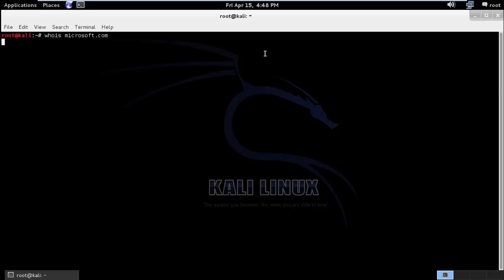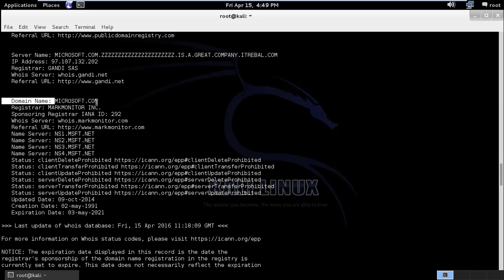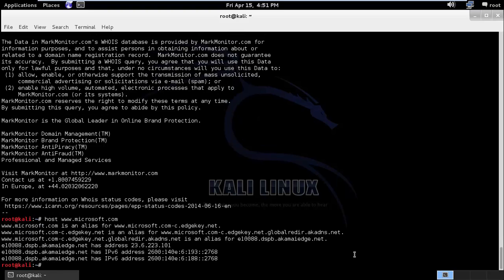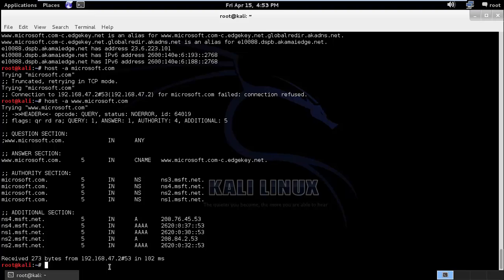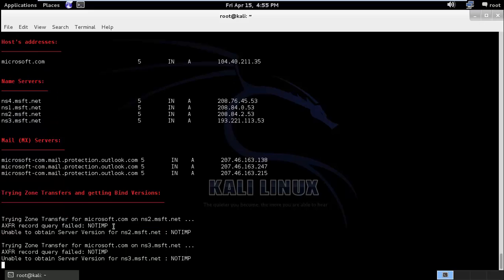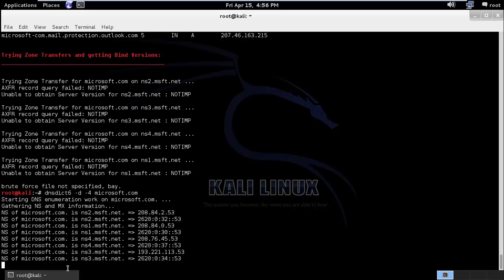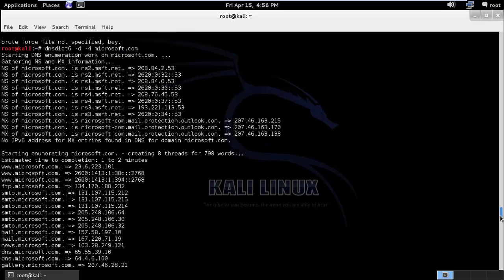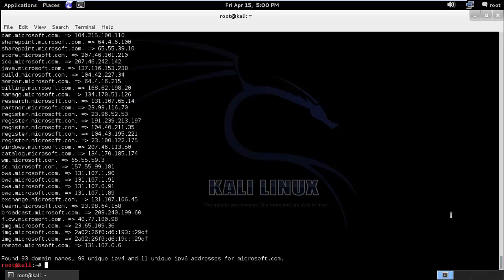Certified ethical hacking full course tutorial expert in 60 minute part 82